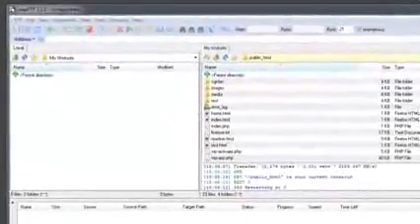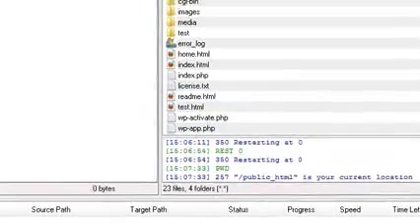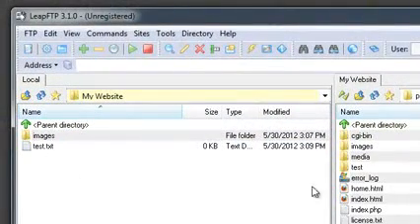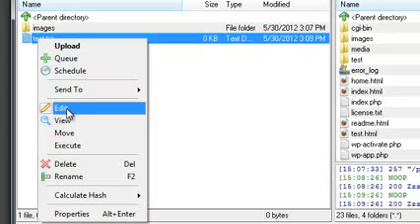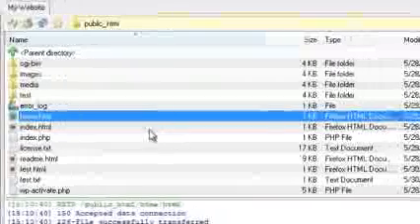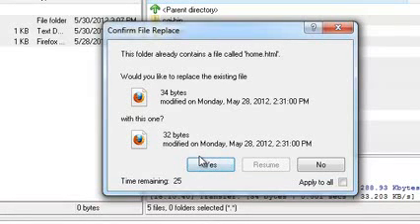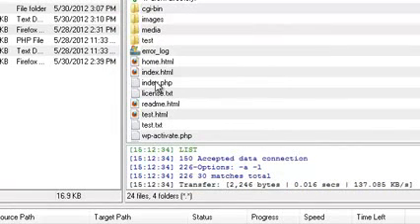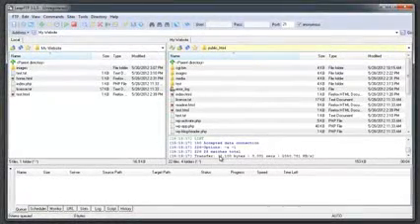How to manage your files using LeapFTP